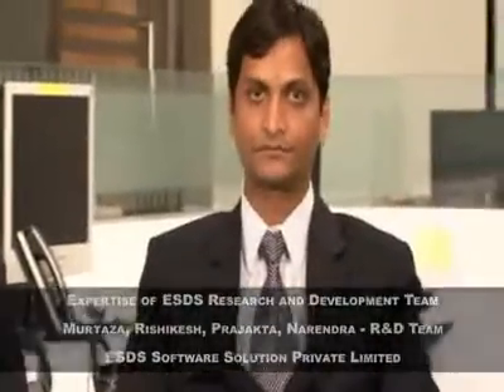Expertise of ESDS Research and Development Team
An interview with Prajakta Somani, Rushikesh Jadhav and Narendra Bhole, on "Expertise Of ESDS R&D Team" where they speaks about the research conducted, its development, how it will be beneficial for customers and much more.